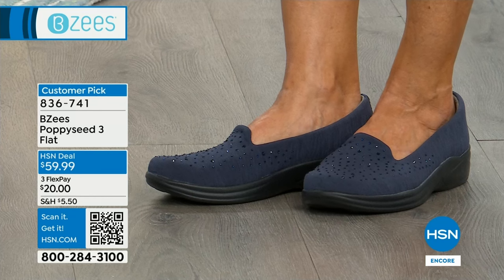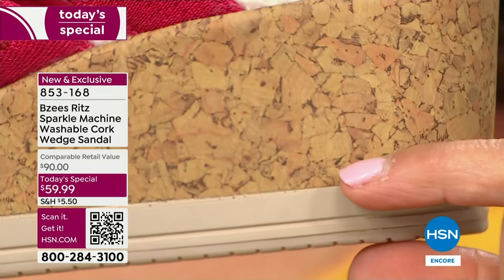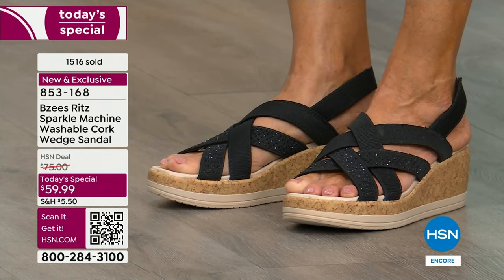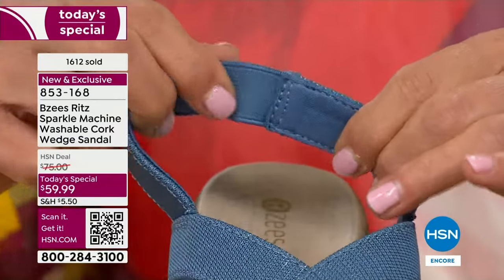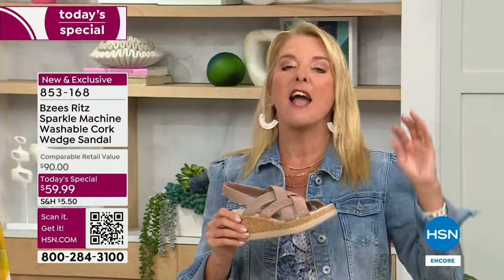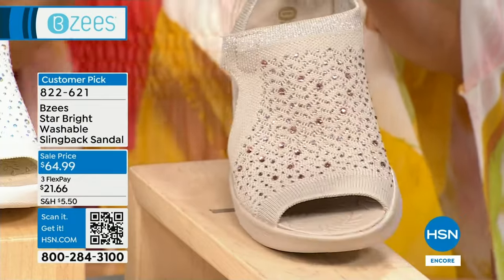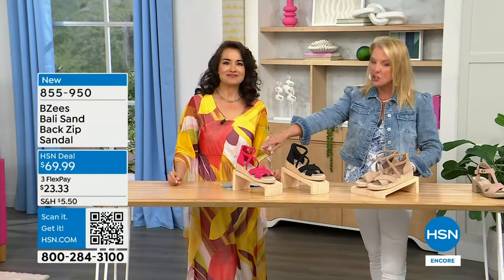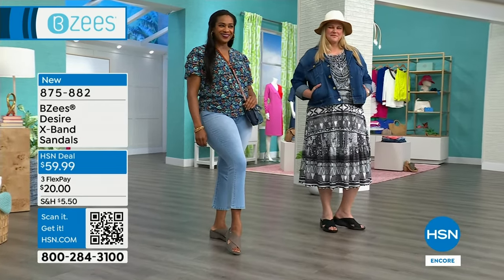HSN | Bzees Footwear 03.26.2024 - 03 AM